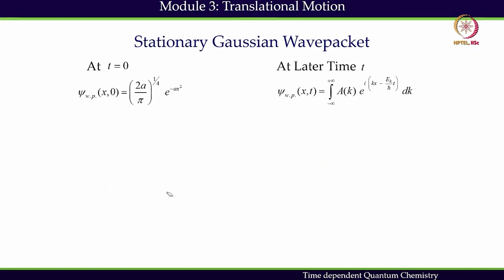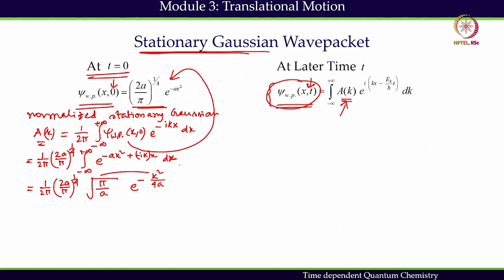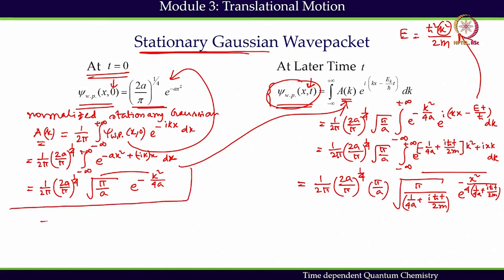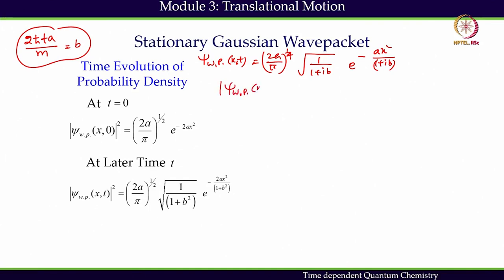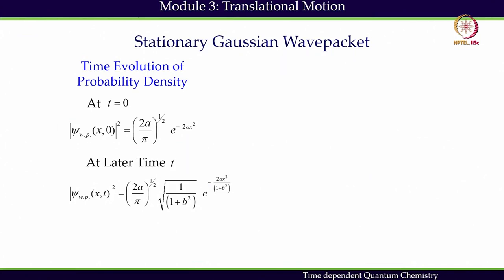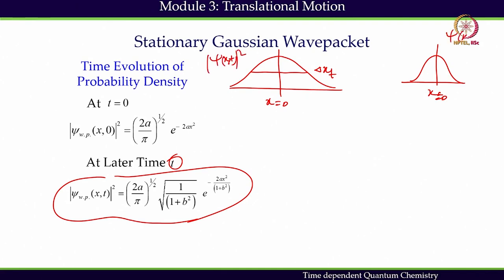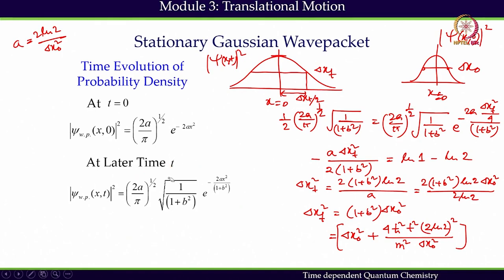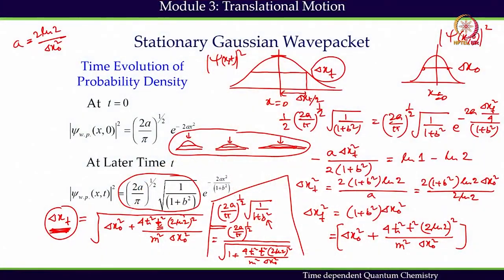Stationary Gaussian Wavepacket